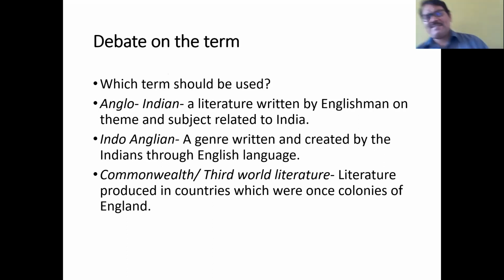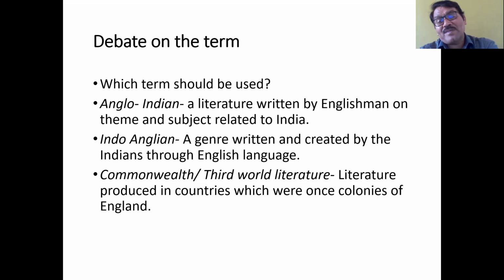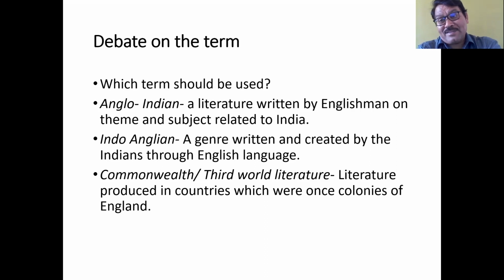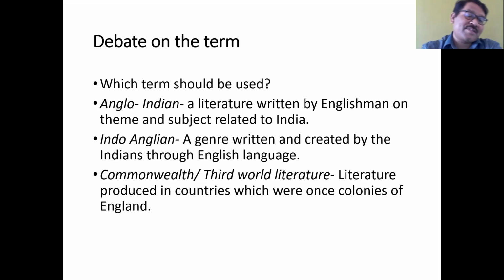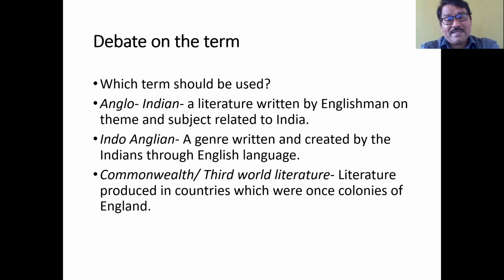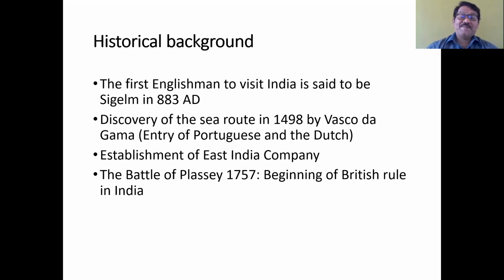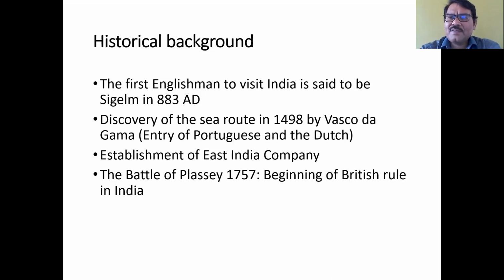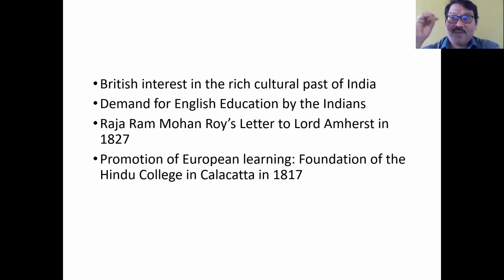Video talk on Indian English Literature Historical Perspectives by Dr G K Badiger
The talk discusses the body of Indian literature written in English. It deals with historical context of the origin of Indian Writing in English. English in India was introduced in 1835 and the Indian Renaissance is followed by host of reforms in 19th century. The Indian writers began write in English in the beginning of 19th century.